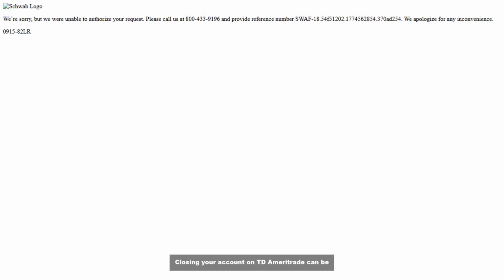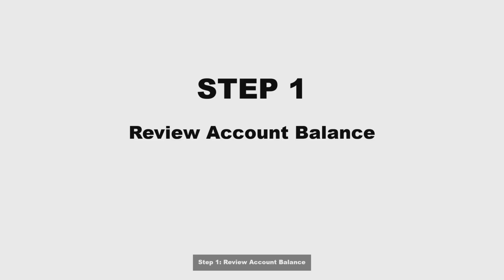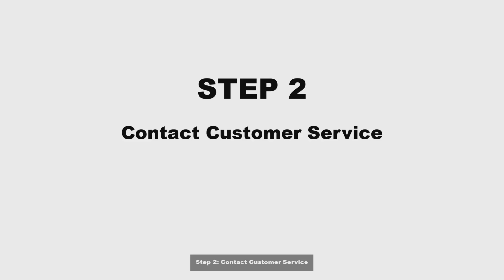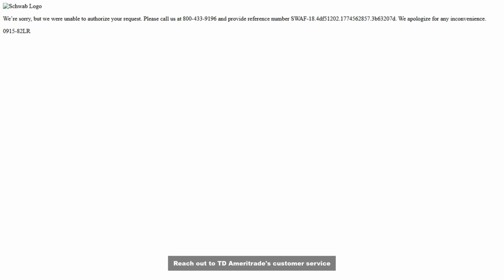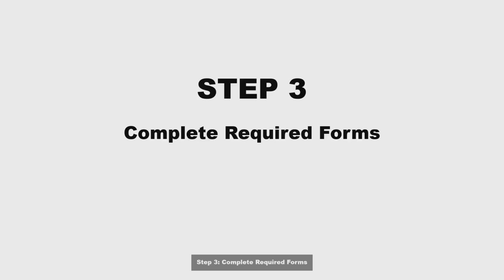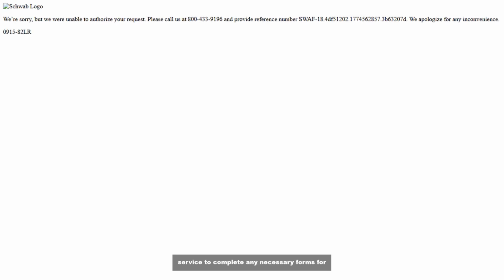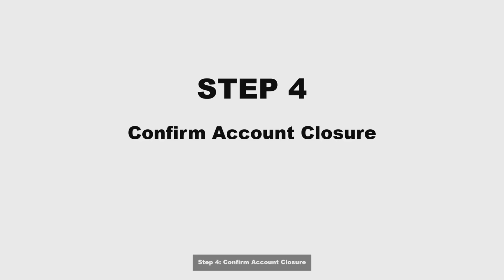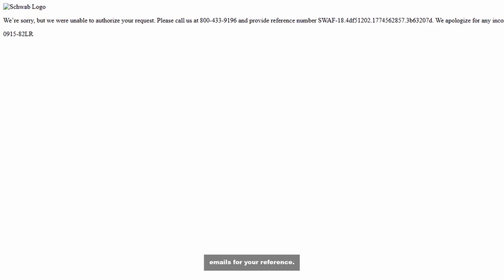How To Close Your Account On TD Ameritrade 2026 (QUICK STEPS)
In this video, we will show you how to close your account on TD Ameritrade 2026 with quick steps. Whether you're looking to switch brokers or just need to manage your finances, this guide will help you navigate the process smoothly.